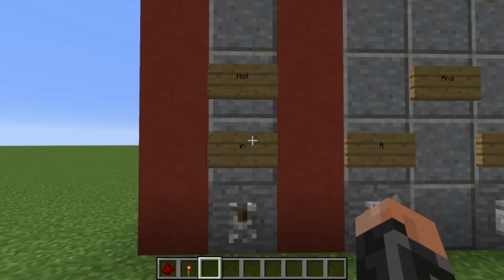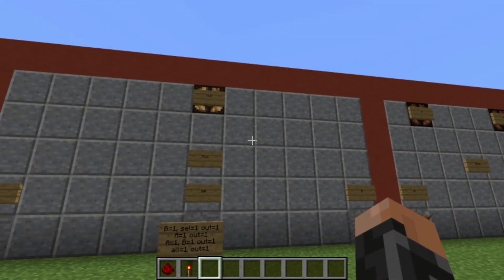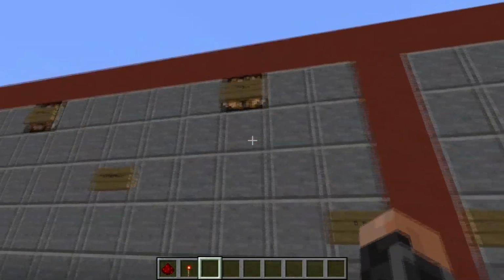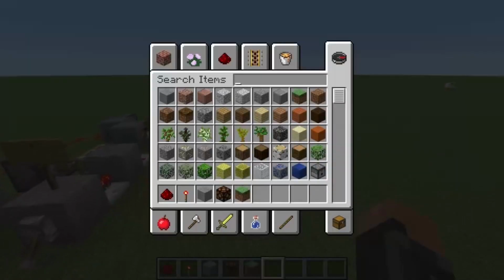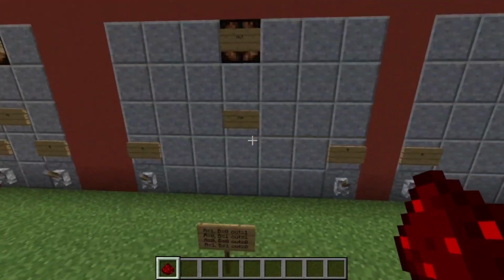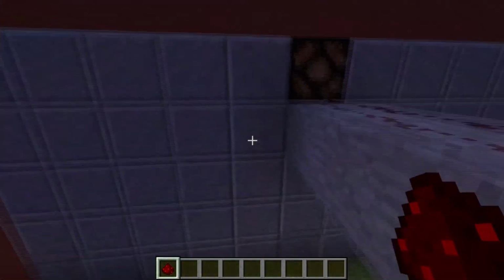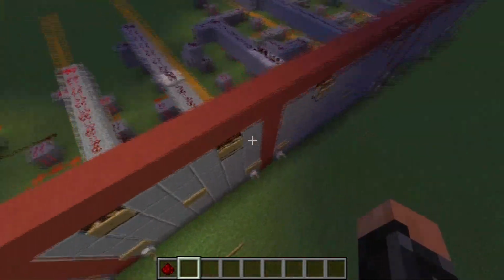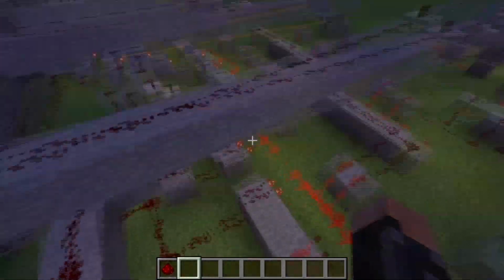Redstone Chips in Minecraft!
Hello! Today I have made a video on computer chips I have made in Minecraft, and how each of them work.

1. Housewell & Side-B feat. Karl VanBurkleo - Drifting Away
Housewell

2. Johnny Third - Young Ones (feat. Jeremy Fowler)
Johnny Third

3. Laszlo - Imaginary Friends
Follow Laszlo:

4. Lensko - Cetus
Lensko

5. Tobu - Seven
Tobu: